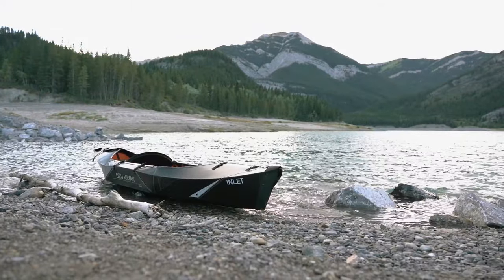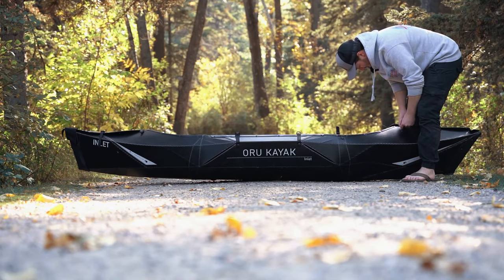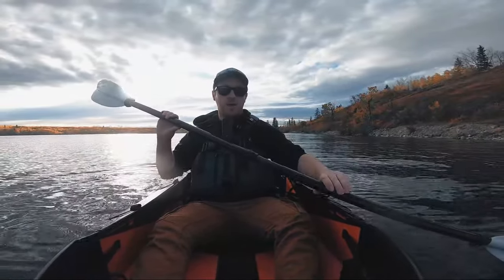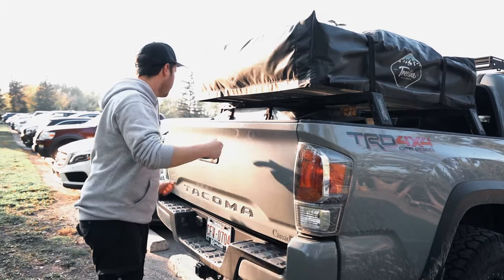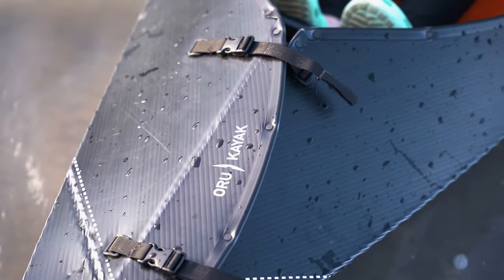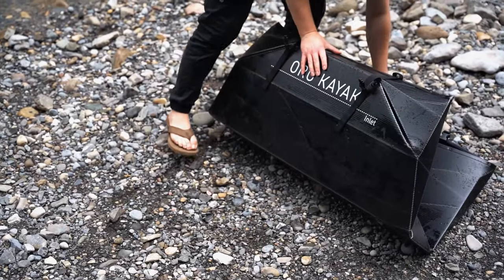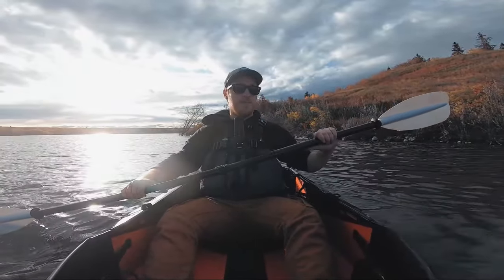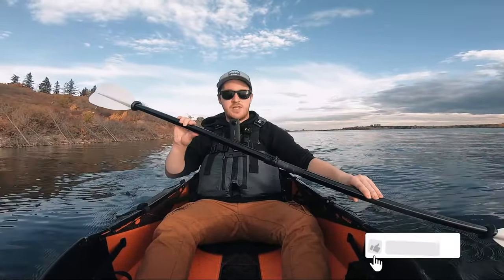ORU INLET KAYAK REVIEW - 20 lbs. Origami Folding Kayak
After owning the Oru Inlet Kayak for 3 months, I've been happy that it has lived up to the hype. It's super light-weight at 20 lbs., easy to store and transport, and after some practise can confirm it takes less than 5 minutes to assemble.

The Kayak's length is 9' 8", and it is created from 5 mm double-layered, custom-extruded polypropylene with a 10-year UV treatment with a 3 year warranty.

Overall I've been happy to get out kayaking more with the Inlet and being able to take it on overlanding / camping trips into the mountains and various spots with lakes or water.

Oru Inlet Kayak
Oru Kayaks other models
Oru in Canada

0:00 - Kayaking Montage
1:20 - 5 Minute assembly time
1:50 - 20lbs. Origami Folding
2:17 - 4 Min Setup Time-lapse
2:55 - Responsiveness, easy to paddle
3:09 - 5mm double-layered, custom-extruded polypropylene
3:55 - Strong durability
4:18 - Quick, easy for weekend adventures
4:30 - Final thoughts..
5:06 - Outro